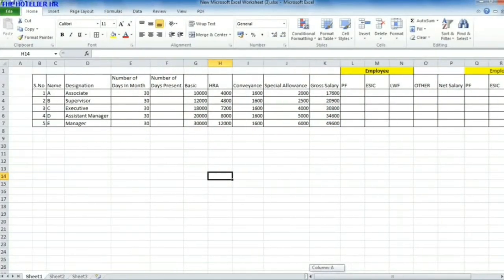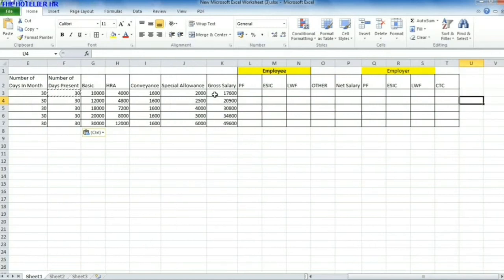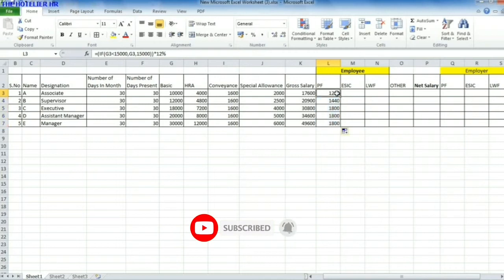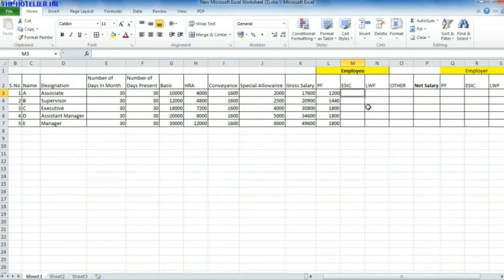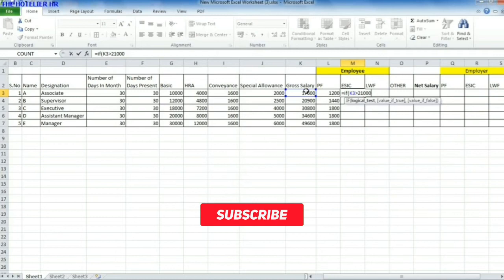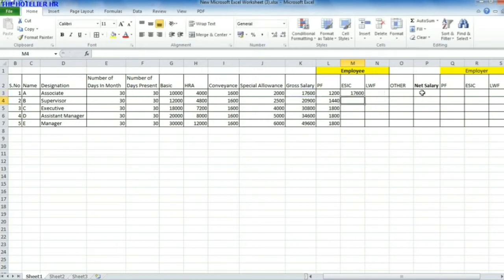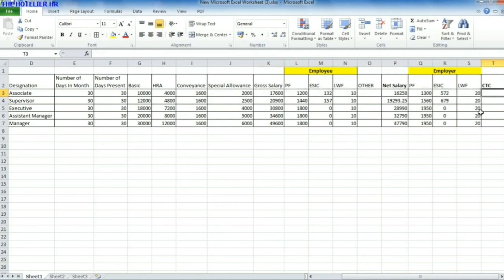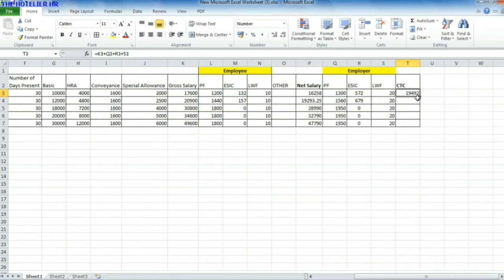Making Salary Sheet in Excel - Use this formula to make calculation easy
Calculating salary sheet on excel is major task and when you make it on large scale, chances of error are more.
using formula for preparing salary sheet will make chances of errors less.

How do you calculate esic when employee are having mixed salary of With Esic and Without ESIC

also when you calculate PF which has capping of Rs. 15000 and employees have basic salaries of more than 15000 and less than 15000.

Using this formula will help you to calculate PF and ESIC under capping.

for example it will not calculate ESIC for employees havinv more than 21000 gross

same way it will calculate basic salary as 15000 only even if employee basic is more than 15000. also if basic is less than 15000 than it will take that basic only.

salary sheet in excel
salary sheet
excel
excel tutorial
how to create salary sheet in excel
excel salary sheet
salary sheet in excel in hindi
salary slip in excel
salary sheet in excel with formula
how to make salary sheet in excel
ms excel
payroll in excel
excel formulas
microsoft excel
how to make salary sheet
salary sheet in ms excel
salary statement in excel
salary slip format in excel
spreadsheet
data entry
advance excel
payroll sheet excel in hindi
computer
employee salary sheet
create salary sheet
ms excel salary sheet
salary sheet kaise banaye
accounting
employee salary sheet in excel
create salary sheet in excel
excel tips
excel tricks
attendance sheet in excel
employee attendance sheet
pf
ta
da
hra
tally erp.9
a level
job placement
ms word
group discussion
debate
corel draw
photoshop
tally prime
busy
personality development
hindi typing
ncert class 10th
ncert class 9th
programming
back end
front end
web designing
python
c++
java
javascript
css
presentation
powerpoint
english spoken
english speaking
english typing
ms office
html
excel formula for excel sheet
excel tutoring formula
excel interview questions
excel functions
excel tutoring
excel formula for job interview
learn excel
tod fod education
excel formula hacks
youtube shorts
shorts
excel world
how to make attendance sheet with salary in ms excel
govt. salary hiseb
calculate govt. job salary
সরকারি চাকরির বেতন হিসাব
এক্সেলে কিভাবে বেতন হিসাব করতে হয়
বেতন হিসাব নতুনদের জন্য
basic excel for beginner
নতুনদের জন্য এক্সেল
নতুনদের জন্য এক্সেল এর বেতন হিসাব
এক্সেল বেতন হিসাব করার পদ্ধতি
easy way to create salary sheet in excel
এক্সেলে বেতন হিসাব করার সূত্র
create salary sheet in ms excel
attendance sheet
salary sheet create
sheet
salary
v technical
what is pf and esi in hindi
salary sheet for beginners
use of da and hra in excel sheet
what is hra
what is da
excel tutorials for beginners in hindi
how to create salary sheet in hindi
excel salary sheet in hindi tutorial
excel salary sheet kaise banaye
employee salary sheet in ms excel
excel salary sheet me ta da hra kaise nikale
excel salary sheet formula
salary sheet in excel rcti gyan
rctiygan
excel me salary sheet kaise banaye
salary sheet in excel malayalam
salary sheet in excel gulab guru
salary sheet in excel tamil
salary sheet in excel with formula in hindi
excel trends
earn money with excel
excel for freelancers
fizz the tutor
excel tricks and tips shorts
how to make excel salary sheet
excel pro tricks
excel learning
excel me salary sheet kaise banate hai
salary sheet format
sallery slip format in excel
salary sheet tutorial in excel
payroll calculation excel sheet
how to make an attendance sheet in microsoft excel hindi
basic excel
ytshort
short
monthly salary sheet
excel tips and tricks
net salary calculation in excel
gross salary calculation
employee salary calculation
salary sheet of teachers
salary sheet of employees
salary sheet kaise banti hai
attendance sheet in excel in hindi
salary sheet kaise banate hain
how to create a salary sheet in excel
salary sheet कैसे बनाएं
employee salary report in excel
attendance and salary report
salary report kaise banaen
salary report in excel
salary report in excel sheet
salary report sheet
salary report kaise banate hain
attendance tracker in excel
how to make attendance salary sheet
excel salary
important formulas
salary slip
shortsfeed
ytshorts
increment report
salary report
mf_infotech
payslip in excel
shahab islam
how to make a timesheet in excel with formulas
monthly timesheet template excel
daily timesheet excel formula
how to create a time sheet in excel
how to create a monthly timesheet in excel
hourly wage excel template
monthly sheet in excel free
how to create a pay per hour
ms-excel
elpeeda arefin
how to make employee payroll
how to make staff salary sheet
how to make employee salary sheet
how to make salary statement